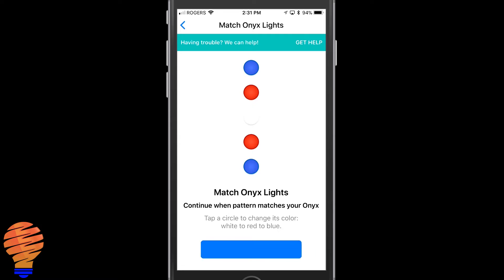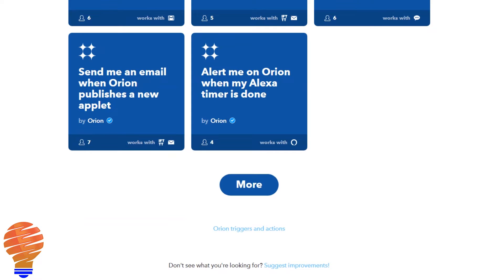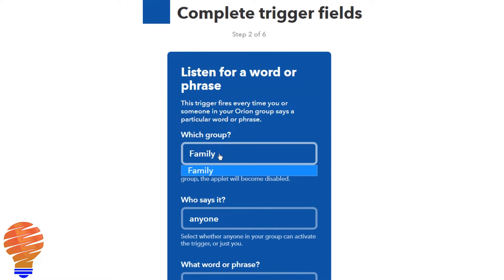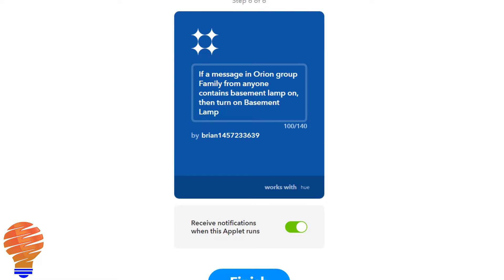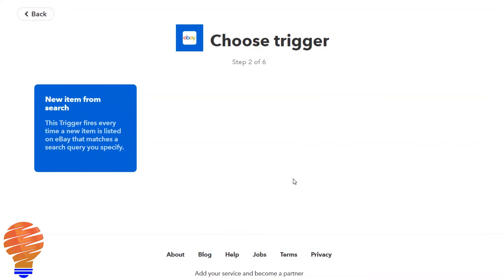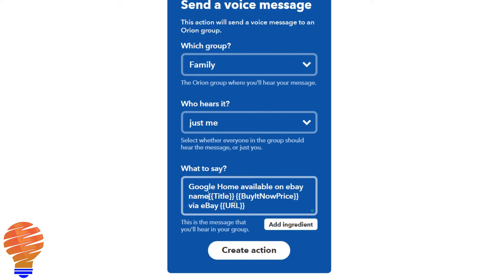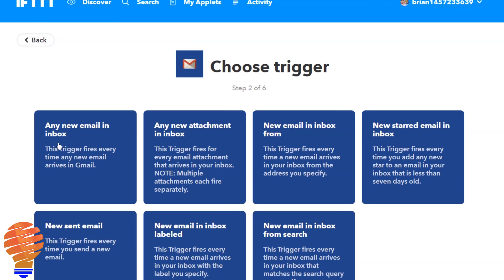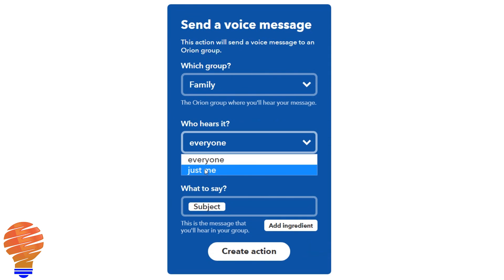Can Onyx by Orion Replace a Google Home or Amazon Echo?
The answer is, partially.  You can replace at least a significant part of a Google Home or an Amazon Echo and their associated Google Assistant and Amazon Alexa voice assistants.  The way you can do this is through the IFTTT web application and your Onyx devices paired to your phone.  From there, the world of automation is essentially endless.

This video will walk you through how to go about at least partially replacing a Google Home with an Onyx.  You can complete all kinds of home automation in your smart home with your Onyx device and just your voice.  You'll speak into your Onyx device, and then you'll be able to trigger home automation devices like Philips Hue, WeMo, and other home automation devices.  What's even more exciting is that you can trigger Stringify Flows within IFTTT.

In this video, I also show you how to set up a search on a service like eBay to be able to get new product notifications through your Onyx device.  It's an amazing bit of functionality that extends beyond any smart home hub I've seen to date.

Brian